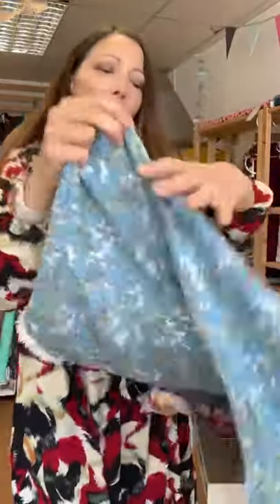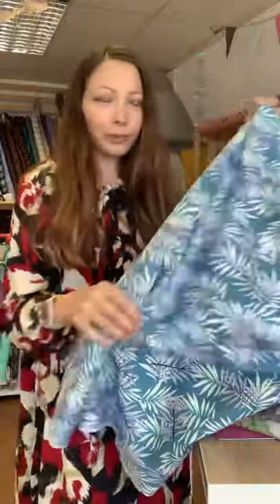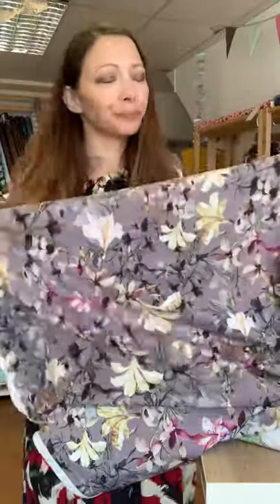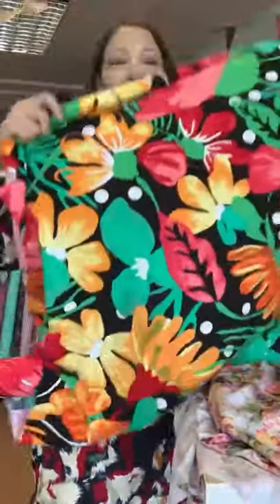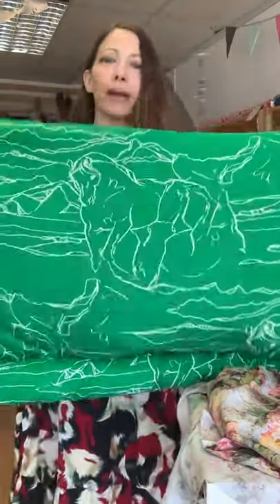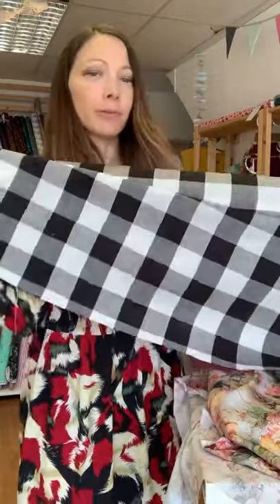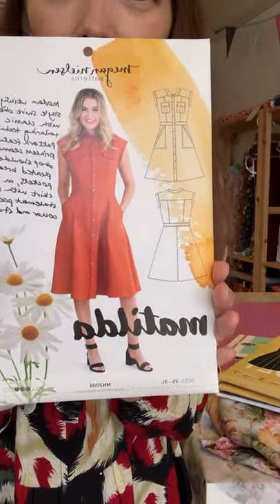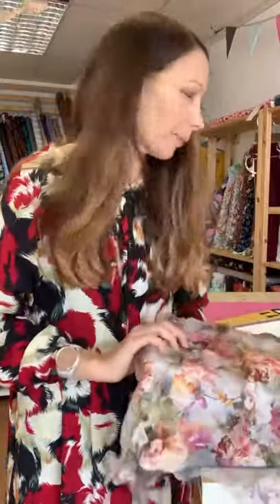New fabrics and sewing bee chat!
An Instagram live to talk through some of the new fabrics we've had in this week and a chat about this week's Sewing Bee!

This was filmed live for Instagram, so excuse the format, but I thought I'd share here for anyone not on Instagram.

I'm wearing the Wilder gown made from a viscose that will be back in stock next week!